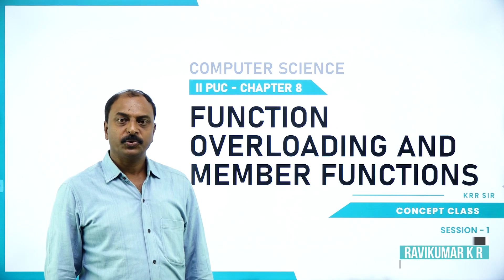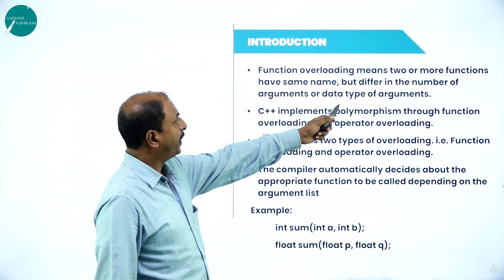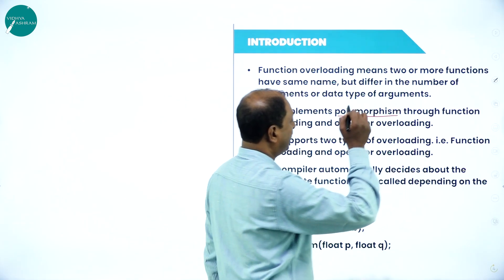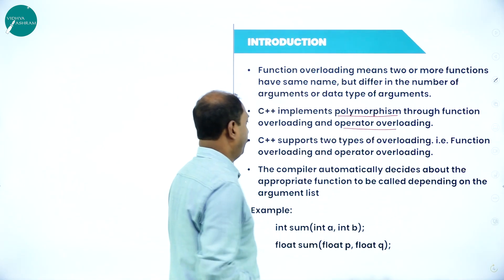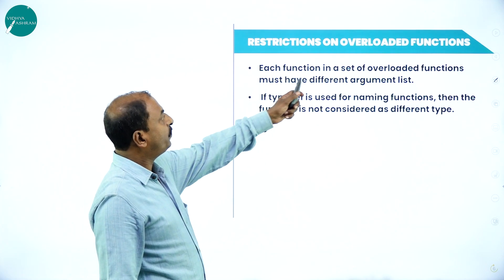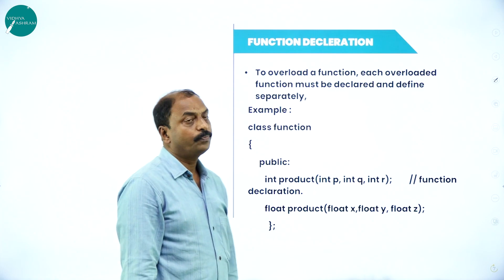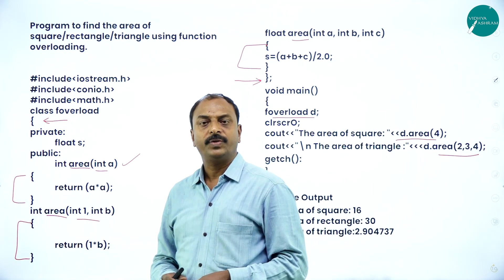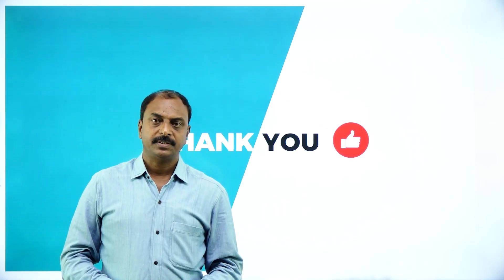DAY 30 | COMPUTER SCIENCE | II PUC | FUNCTION OVERLOADING AND MEMBER FUNCTIONS | L1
Class : II PUC
Stream : SCIENCE AND COMMERCE
Subject : COMPUTER SCIENCE
Chapter Name :  FUNCTION OVERLOADING AND MEMBER FUNCTIONS
Lecture : 1